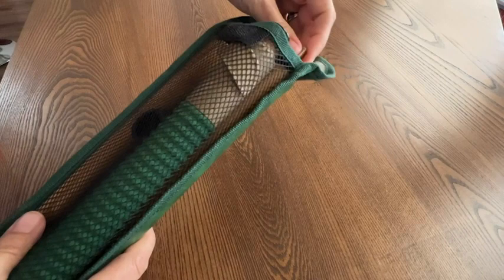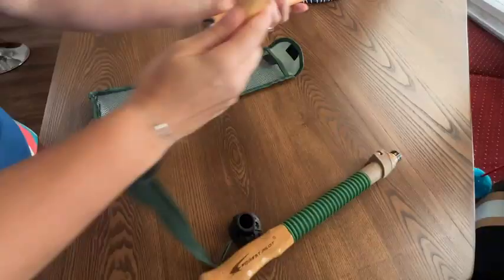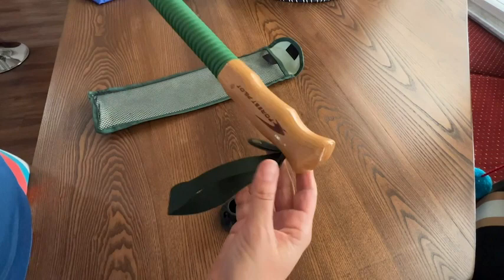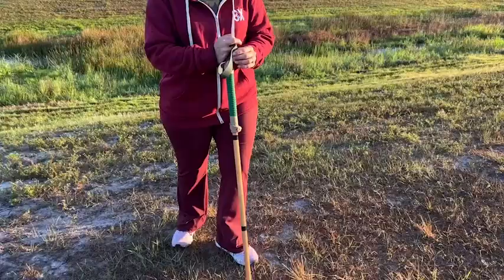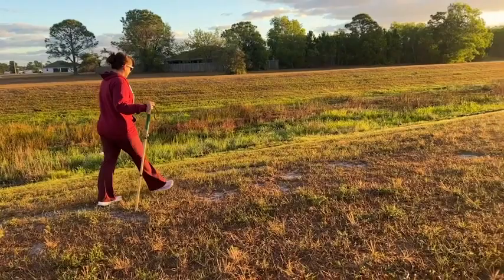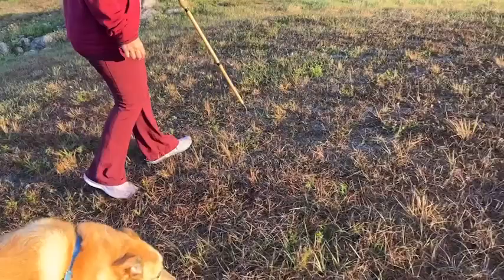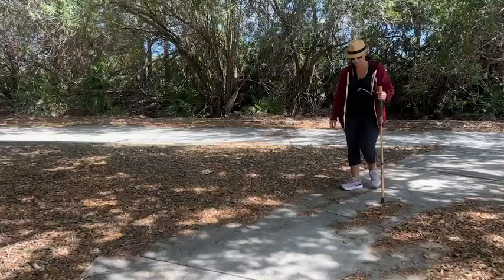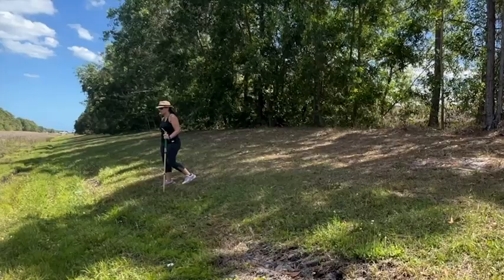FOREST PILOT Trekking Poles | Our Point Of View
Check Our New Website For Amazing Deals!

【TOUGHER THAN ALUMINUM 7075】 - Forest Pilot Trekking Poles’ tough beech wood can withstand pressure and impact better than Aluminum 7075 or Carbon fiber, supporting your heavier weight .
【BEECH WOOD POLES STRUCTURE AND PAINTING】 -Pure Handcrafts on whole pole, beech wood grip conform to human engineering , 4 fiber ring enhance poles’ side impact force. Waterproof and environmental painting on surface . Transparent paint coating protects the trekking pole from a humid outdoor environment.
【EASIER TO ADJUST】 - Tighten poles’ screw 1-2 & 2-3 , choose right level of lock screw and changing poles’ height from 46” to 55” . Close the flip lock. The whole pole could be split into 3 short pieces, putting into the pouch after hiking finished and put into your bag. Easy taking .
【3 KINDS OF HIKING TIP】 - Rubber tip could increase friction when hiking on the ground; iron tip could insert into ground when hiking in deep forest; Mud basket could be used when walking on a muddy road
【3 COLOR EVA HANDLE/LEATHER STRAP/POUCH】Black/Green/Brown color of EVA soft handle match with adjustable leather strap . Black/Green/Brown color of pouch made of leather and net cloth fabric .